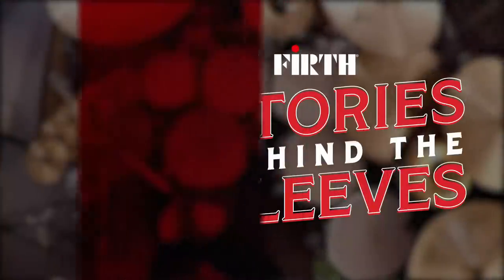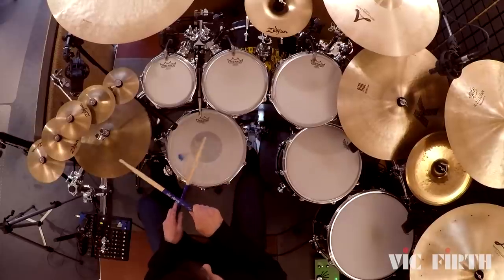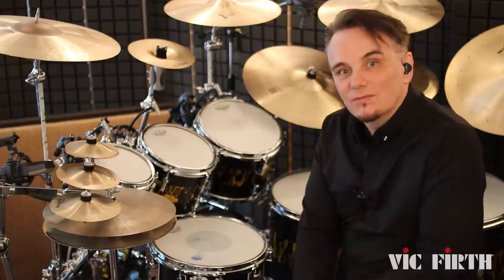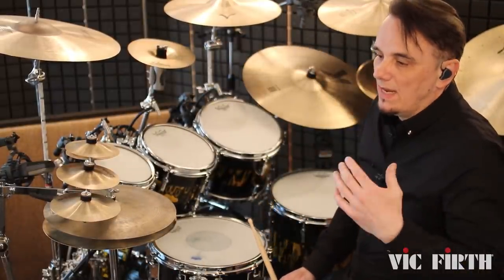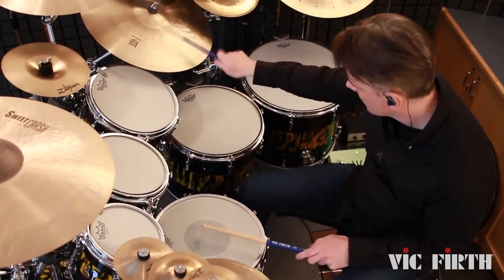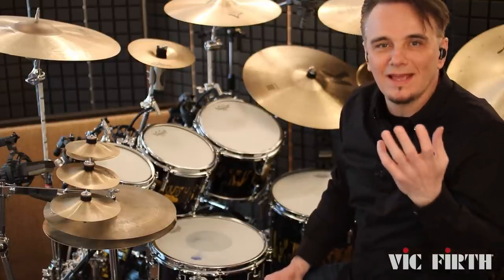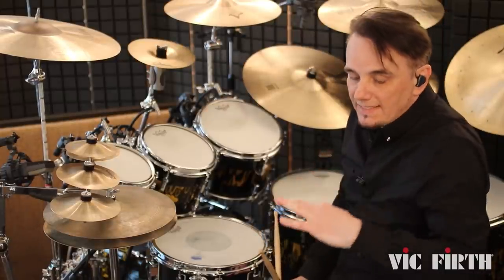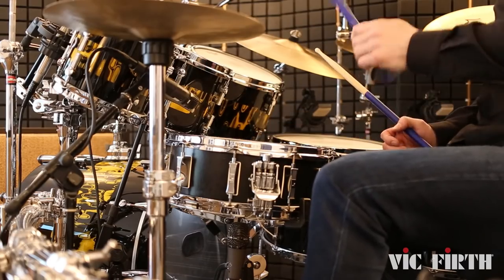Gavin Harrison | Vic Firth: Stories Behind The Sleeves BONUS LESSON - "Demons"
After all the wonderful Stories Behind the Sleeves moments, we're pleased to share bonus content from each episode including never before seen performances and lessons.

In this Bonus Lesson, we're diving back into Gavin Harrison's Masterclass to get an exclusive breakdown of how he wrote the drum parts for "Demons" by The Pineapple Thief!

CONNECT W/ GAVIN & THE PINEAPPLE THIEF:
GAVIN HARRISON: